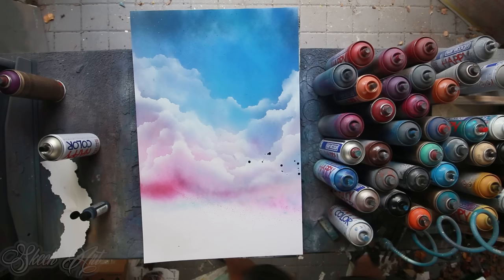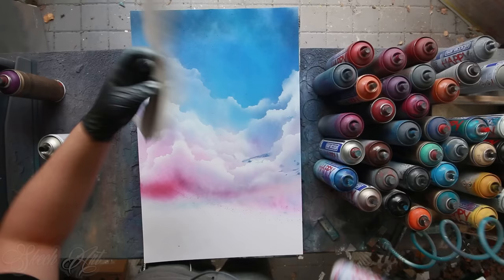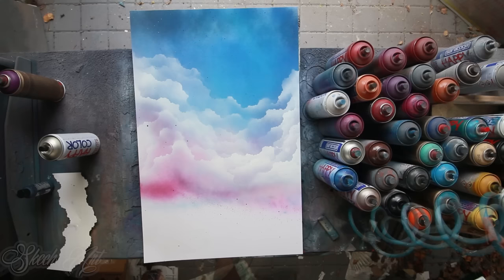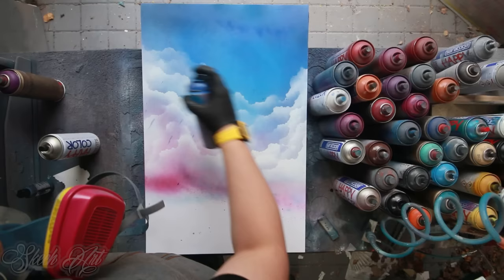AFTERBURN... GIGANTIC Clouds - SPRAY PAINT ART by Skech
Hey my Awesome YouTubers I hope you will enjoy in this SPRAY PAINTING video.